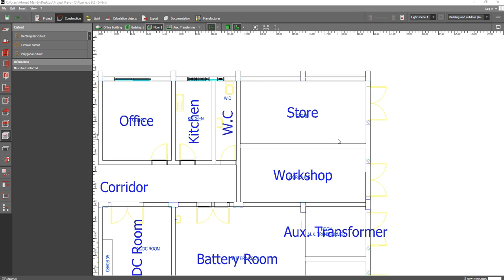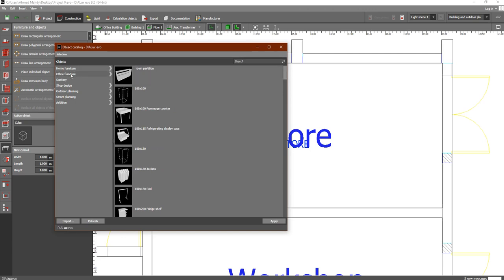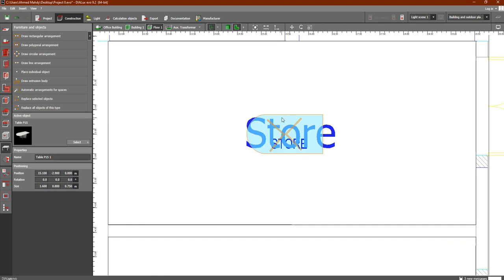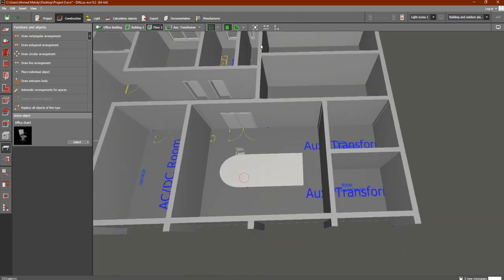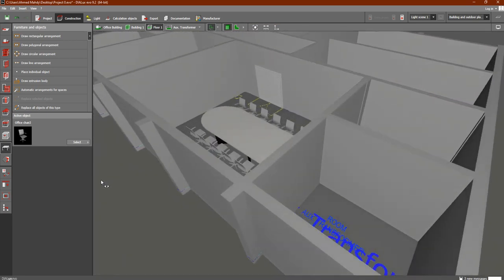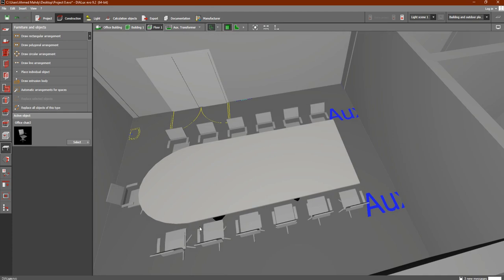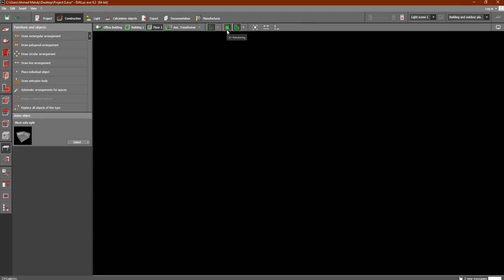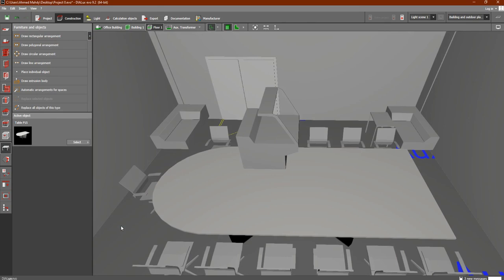Dialux Evo for Beginners - Adding Furniture And Objects To Dialux Evo (11) In Dialux Evo Course